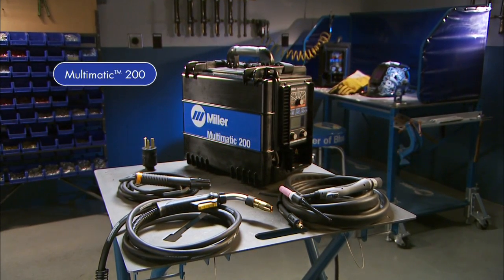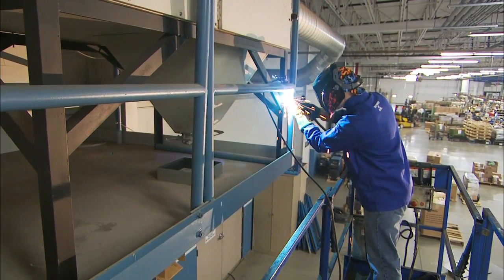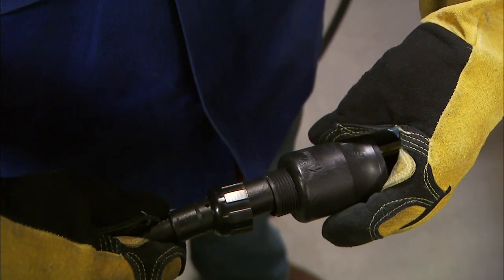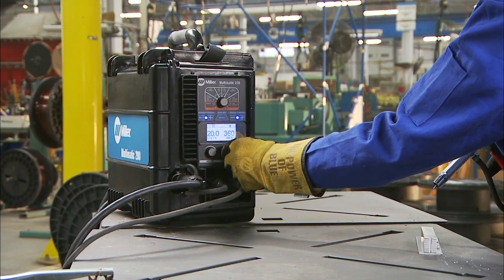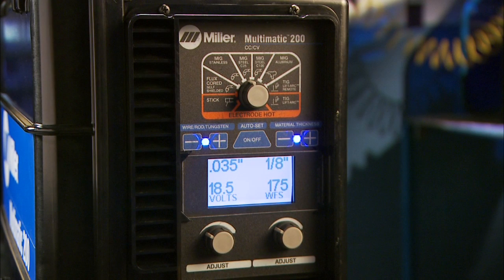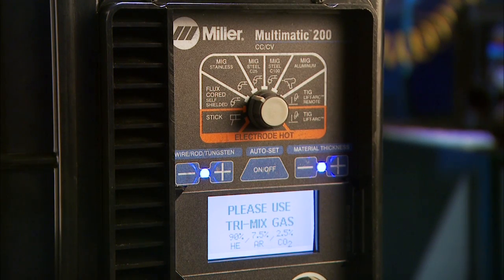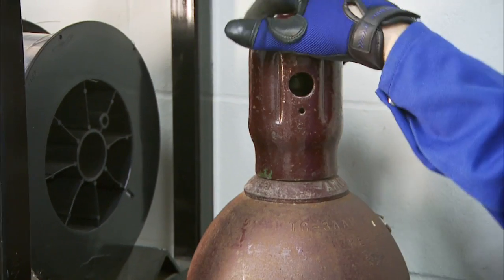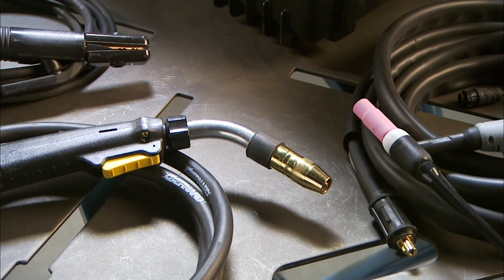Multimatic™ 200 - Set Up Intro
This how-to overview of the Multimatic 200 multiprocess welder covers setup for MIG, TIG and Stick welding. The operator interface and Auto-Set Elite are covered along with other messages you'll see in the LCD panel. Also includes gas setup requirements and tips.